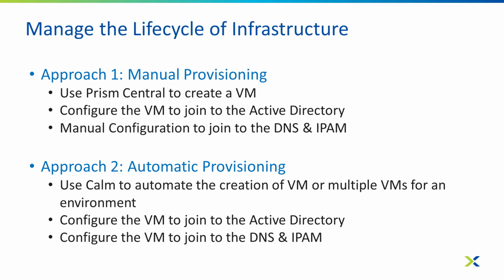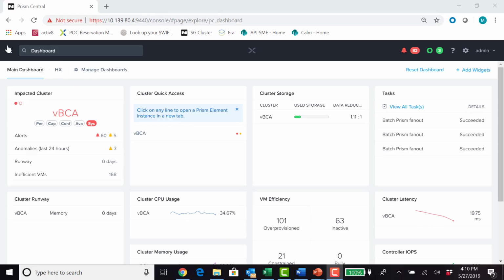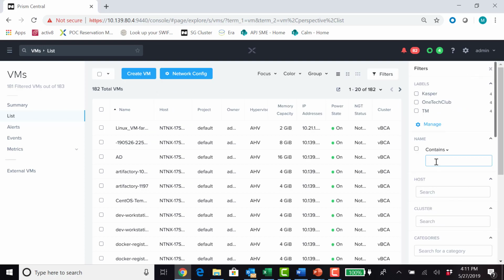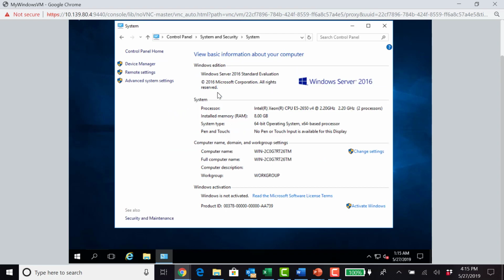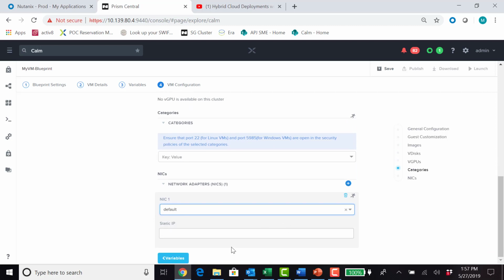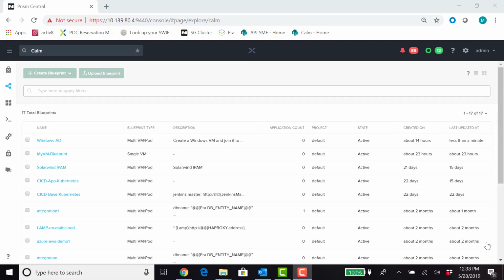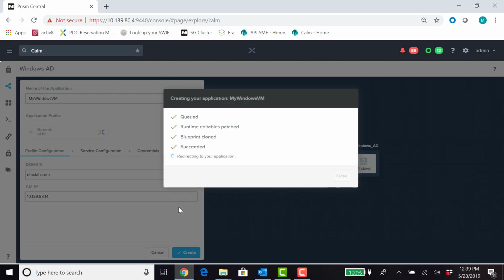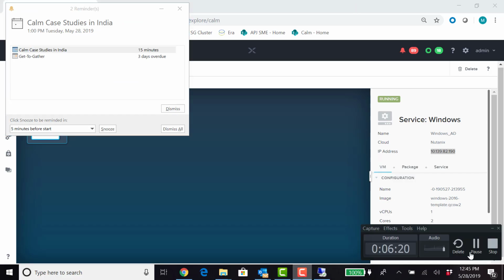Automate Provisoning with Nutanix Calm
This video describes both approaches of using Nutanix Prism Central and Calm to automate the provisioning.  It also describes the pros and cons with each approach